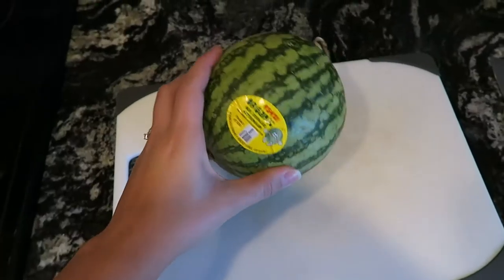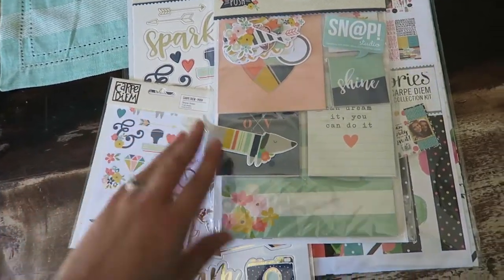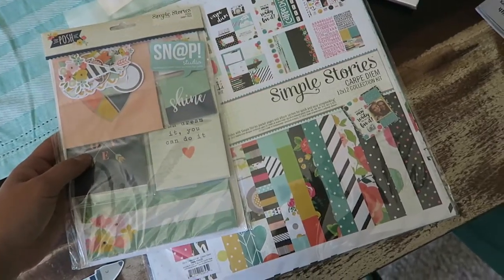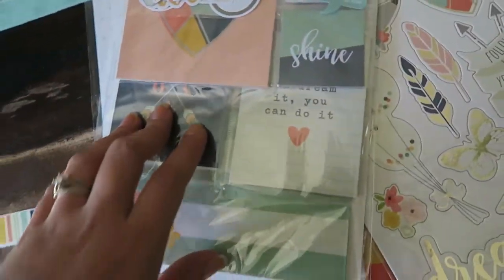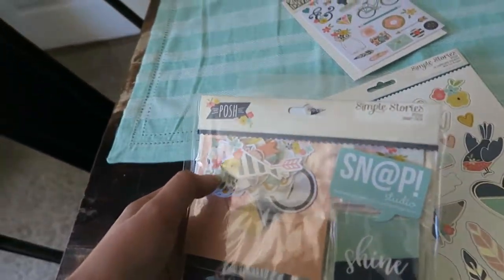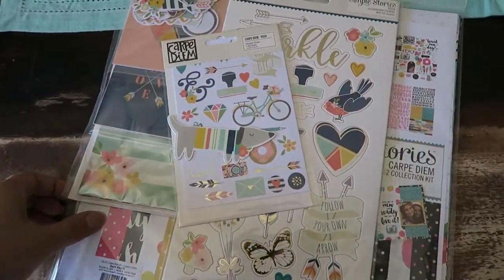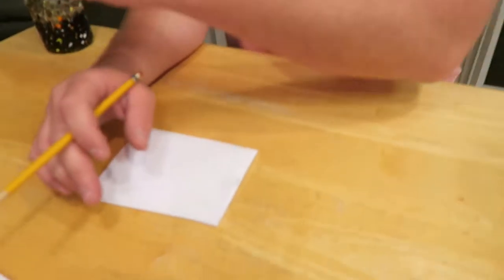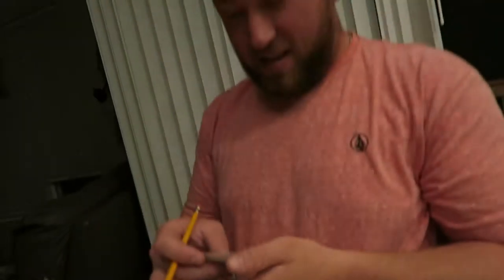SHE CHEATED! | The Malloys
VLOG #35 | She Cheated!

Ryans parents loved that Cranium game we played on Labor Day so we played it again with Ryan's cousin and aunt.